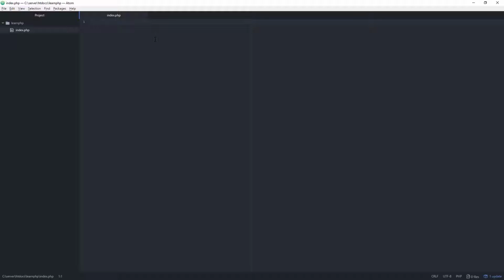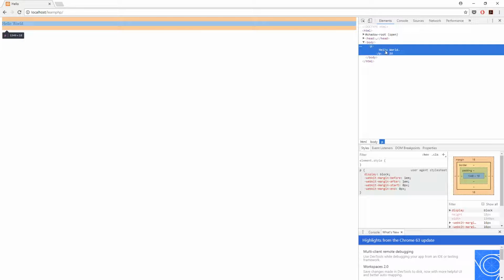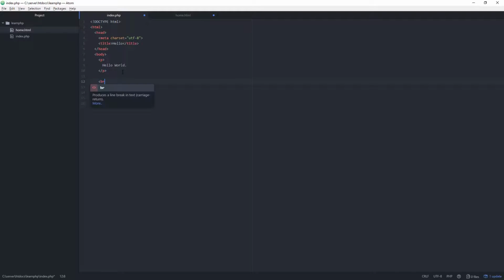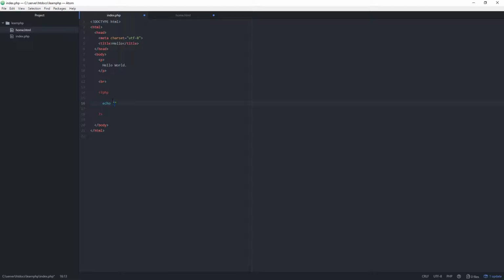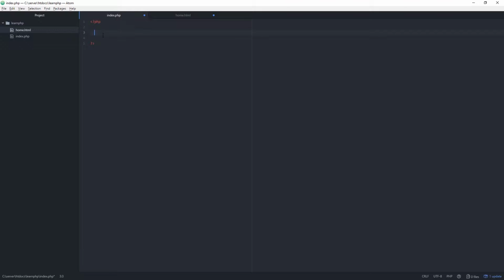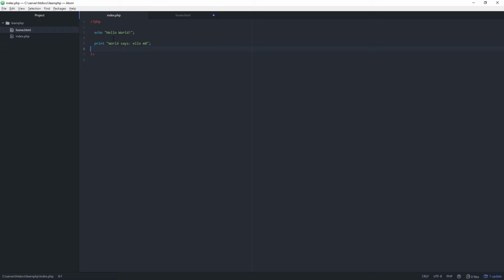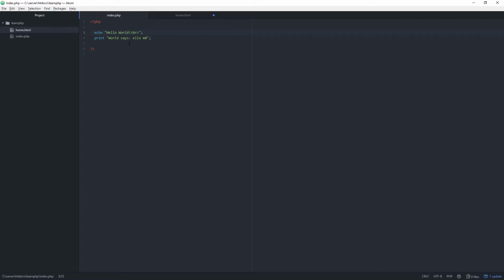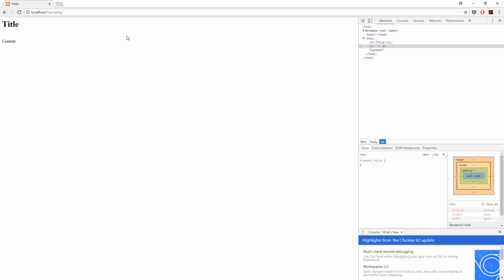PHP-101: Putting Your Foot In The Door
bla bla bla i hate it ahahahaha